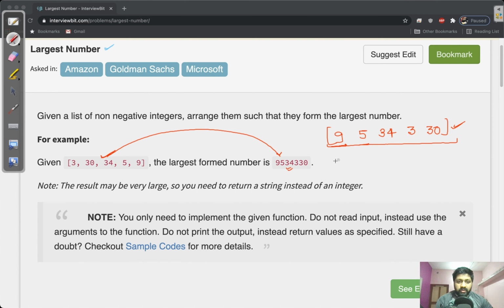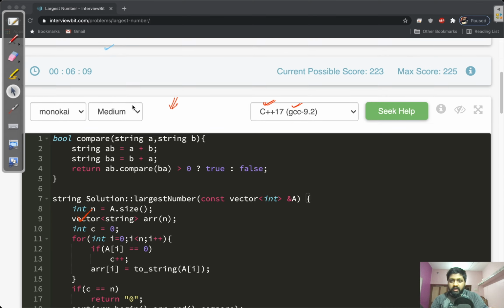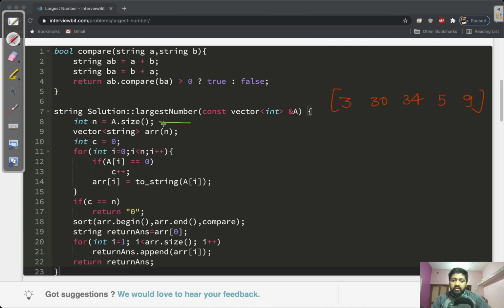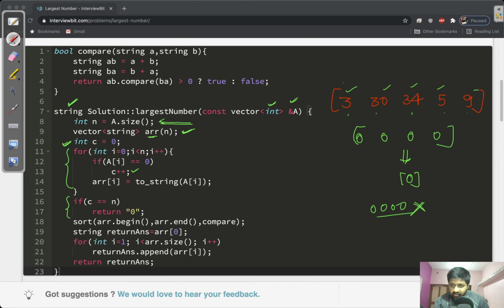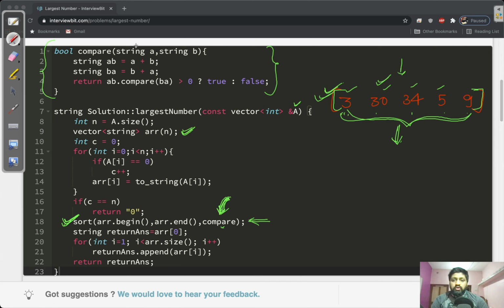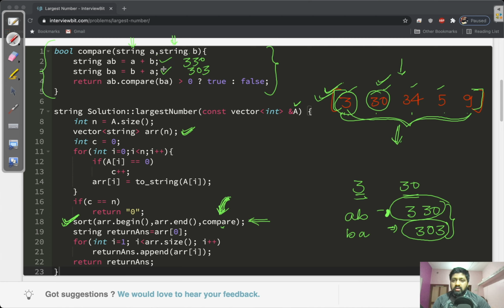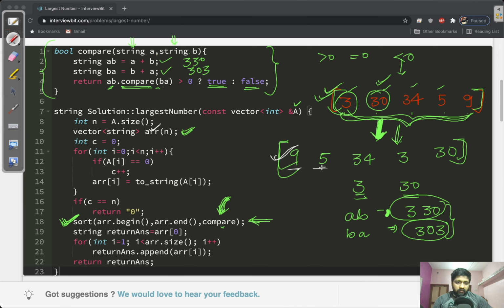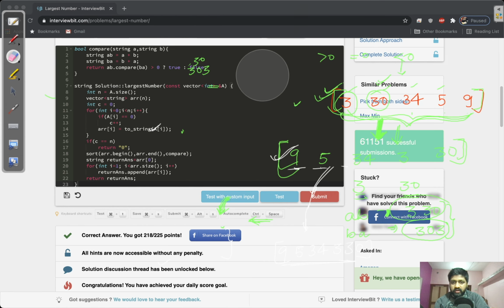Largest Number | InterviewBit | Arrays | Interview prep. | IIT Kanpur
This is the problem from interviewBit platform. In this question we need to generate the largest number using given array of integers. We use the sorting function along with our custom compare function which will sort the integers according to our use. This is the best method to solve this question. This question was asked in amazon, Goldman sach and Microsoft.
Editor used : Visual studio code
Laptop : Macbook pro
Editing software used : Adobe premiere pro
Writing software used : Open board